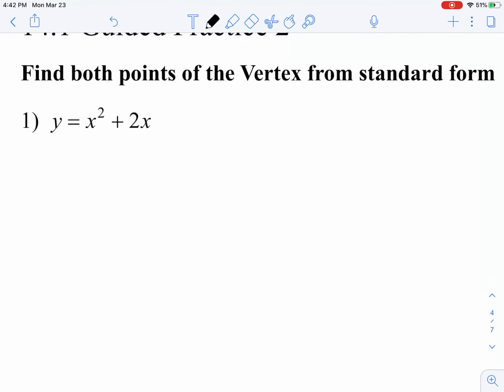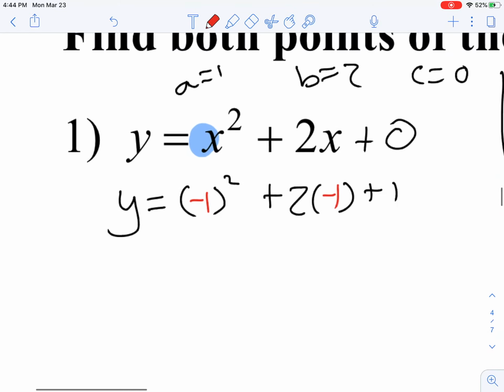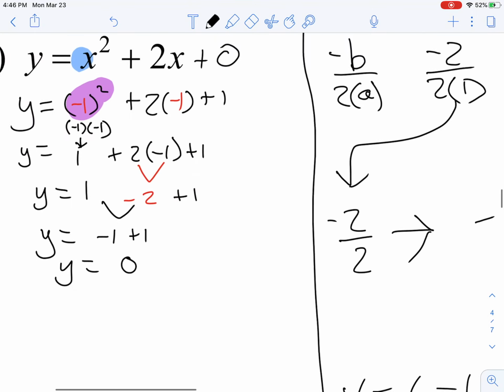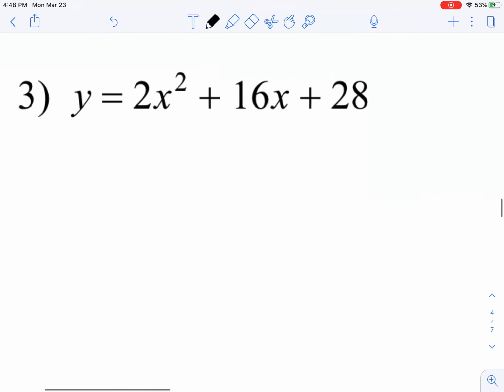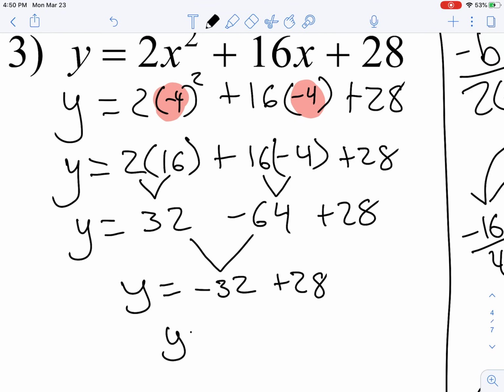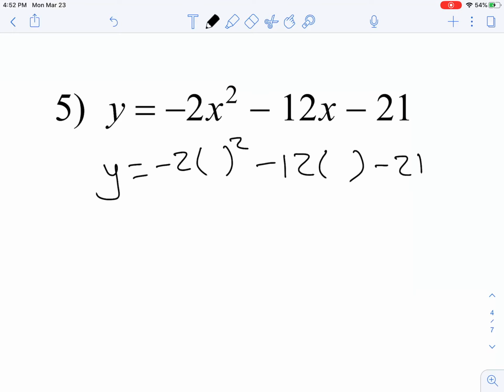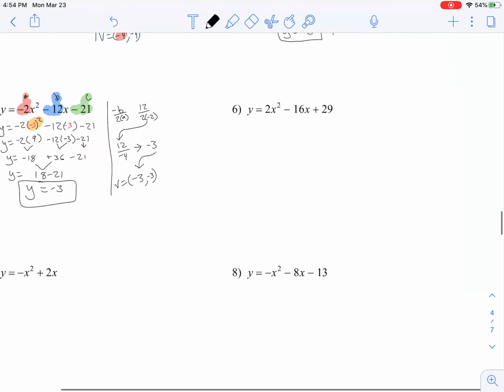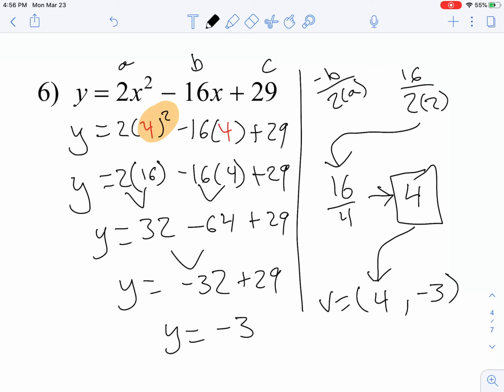14.1 part two. Finding both points of the vertex from standard form